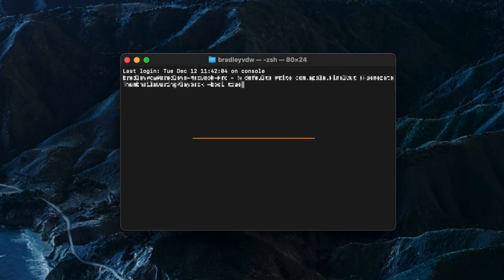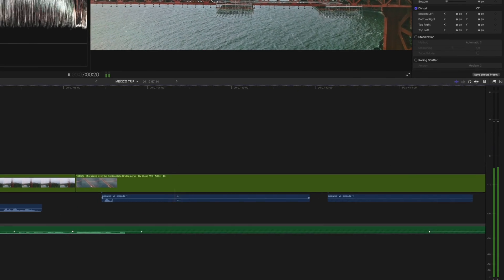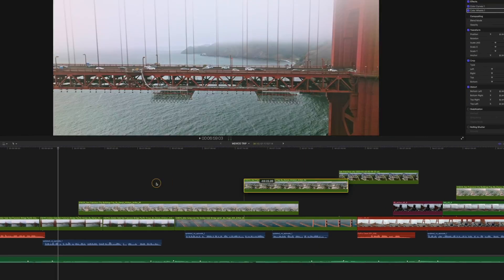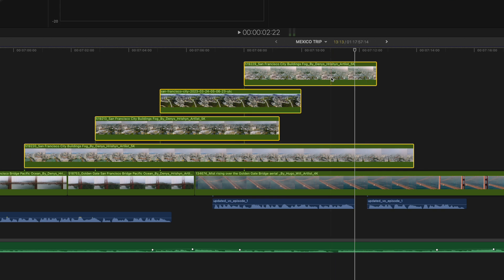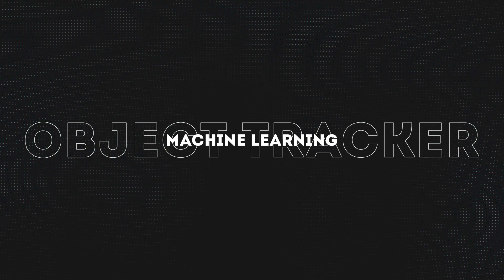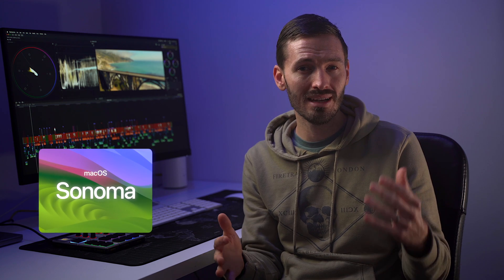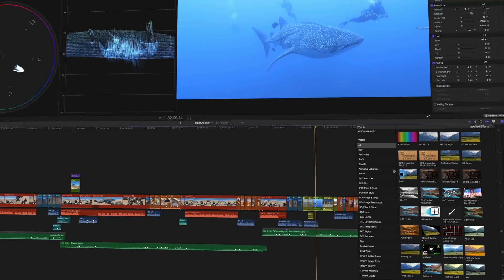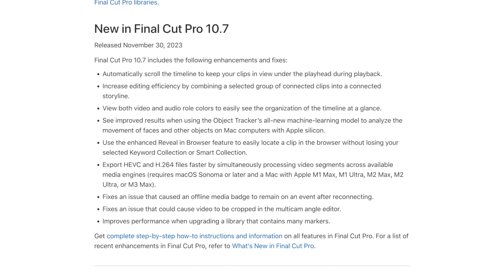FCP 10.7 New Features | Everything You Need to Know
🆘 Terminal Command
defaults write com.apple.FinalCut FFGenerateThumbnailsDuringPlayback -bool true

Discover what’s new in Final Cut Pro 10.7 — from the scrolling timeline to faster exports — plus a hidden hack to supercharge your edits.

📕 CHAPTERS
00:00 - FCP 10.7 New Features | Everything You Need to Know
00:19 - Scrolling Timeline
01:50 - Collapse to Connected Storyline
03:03 - Video Role Colors
03:37 - Machine Learning Object Tracker
04:18 - Faster H.264 and HEVC Exports
05:18 - Third Party Plugins
05:42 - Final Thoughts on the FCP 10.7 Update